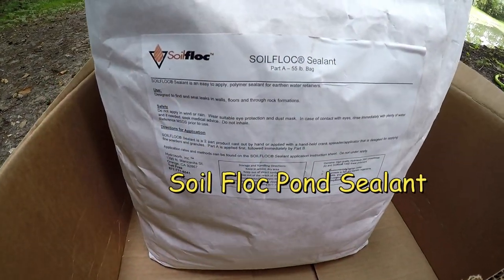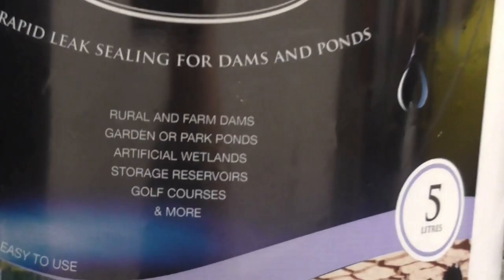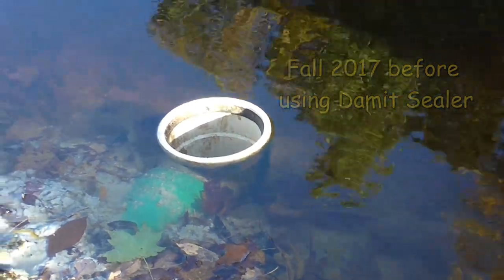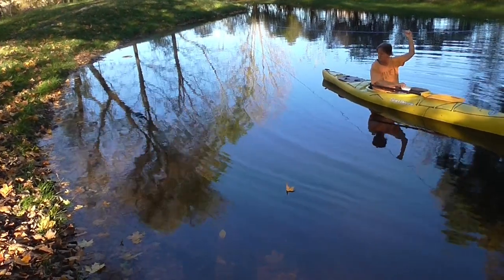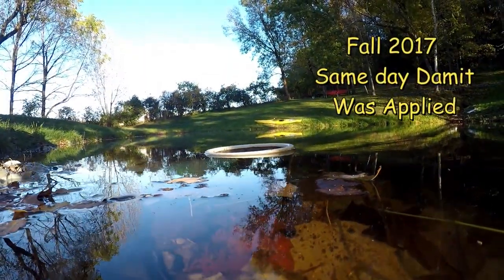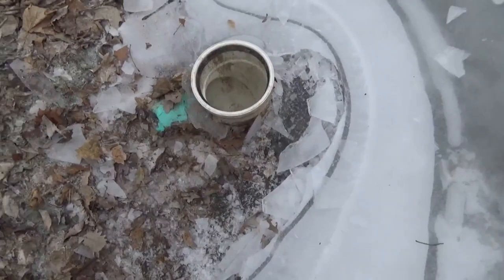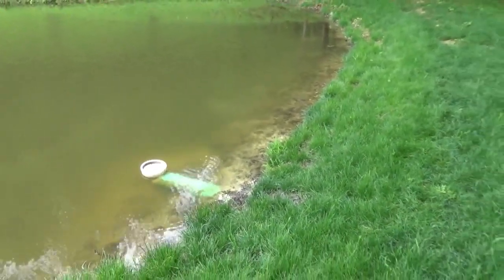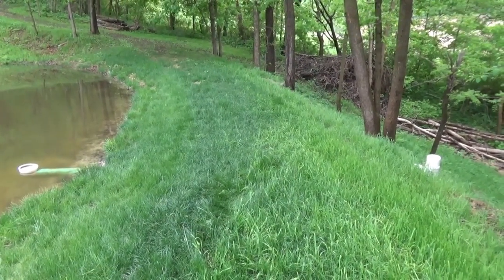# 12 Fixing a leaking pond. Using Damit Brand Pond Sealant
I'm still working on my leaking pond.  Today I use Damit brand pond sealant to try and stop the water loss from my leaking pond.

I'm a rural enthusiast. Be sure and check out my channel and the many videos including the John Deere 2038r compact tractor and the John Deere 1025R loader backhoe, and the many implements I use to maintain my property.
I'd love to hear from you, I answer all comments that I receive.